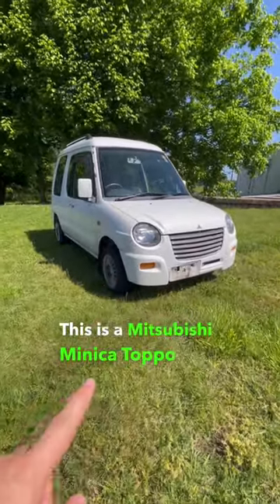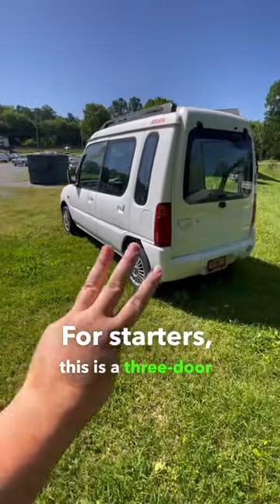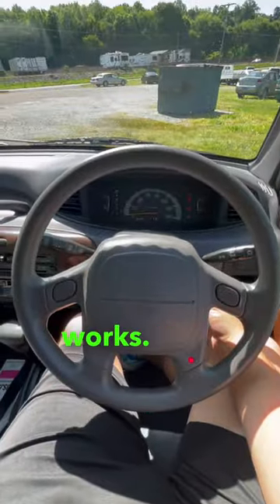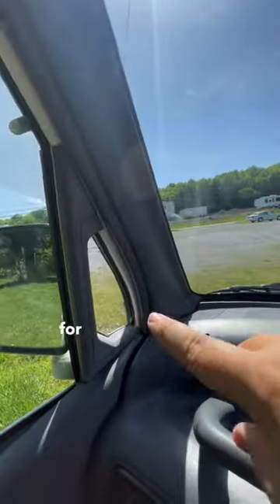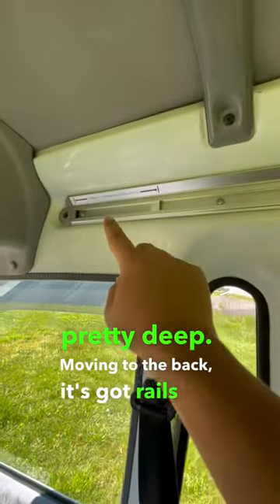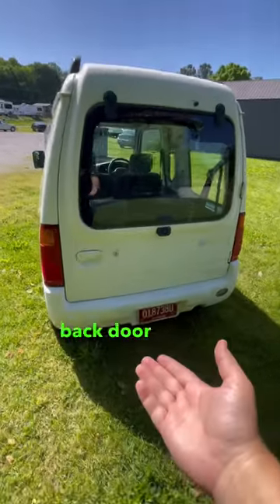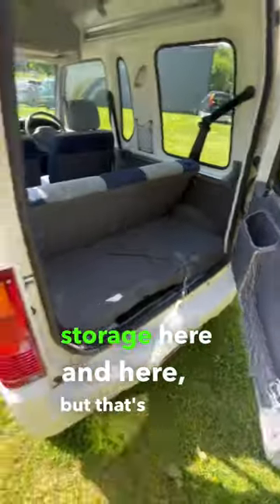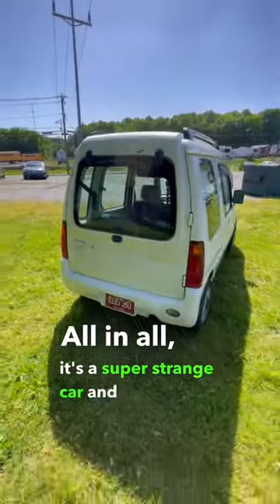Mitsubishi Minica Toppo - Kei Car With QUIRKS!